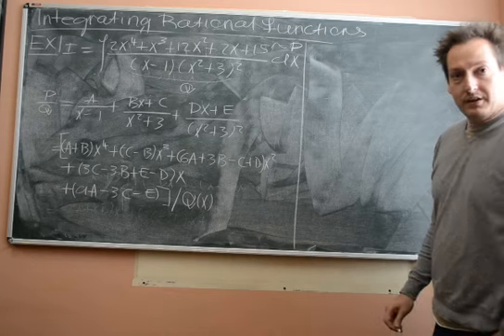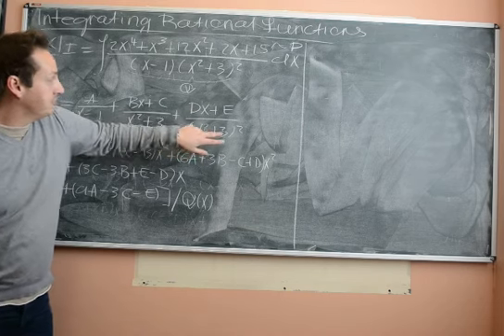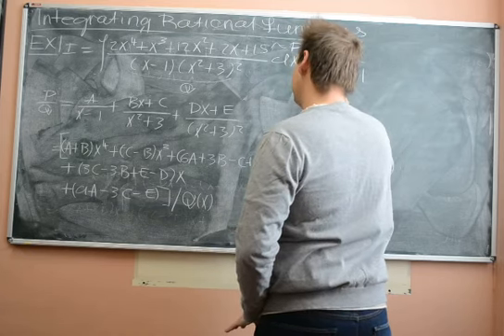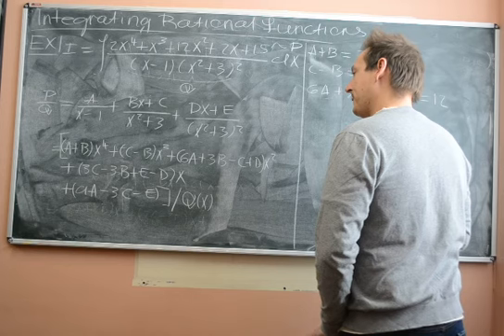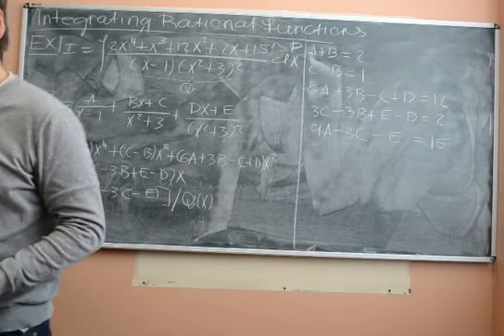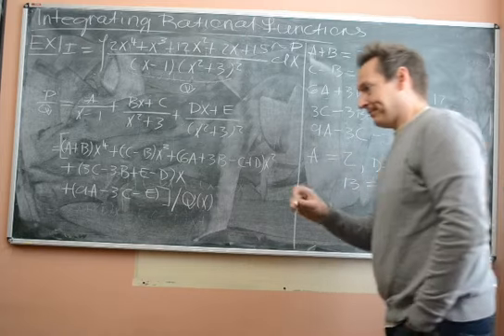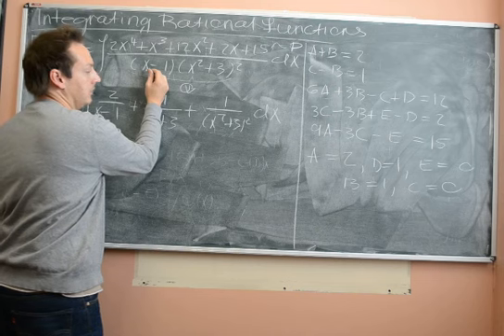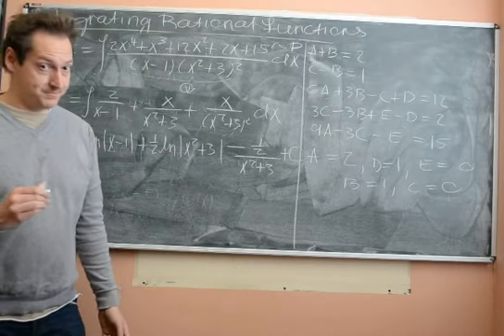Partial Fractions 5